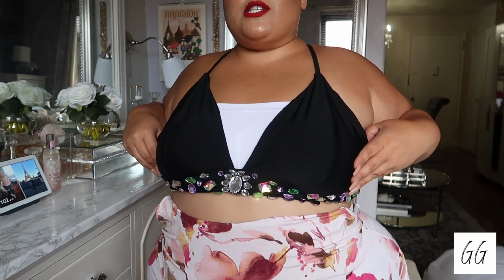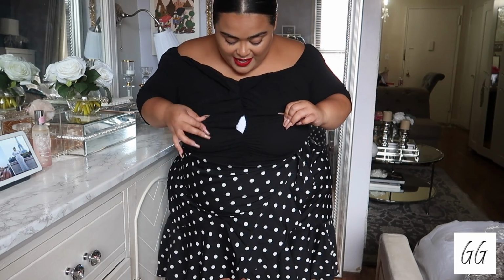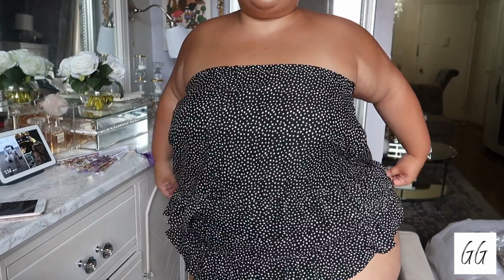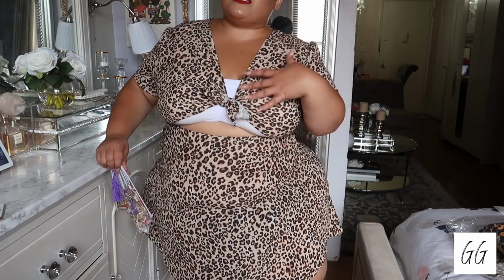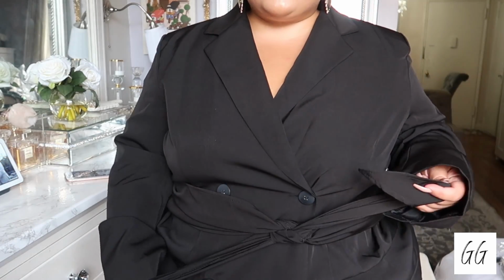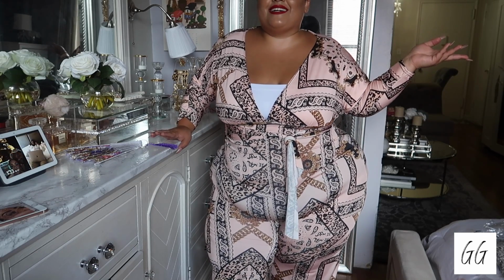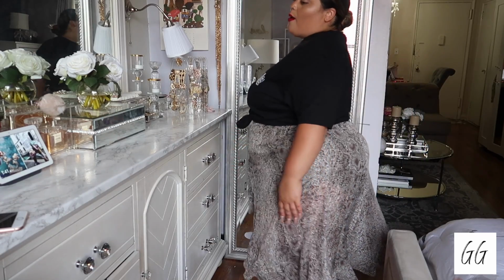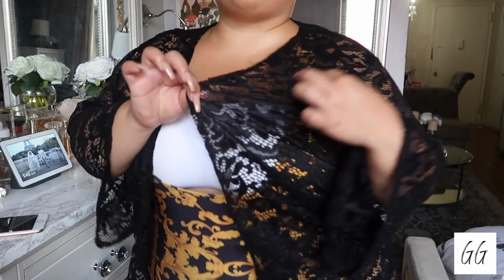PLUS SIZE BOOHOO TRY ON HAUL♡♡ |GABRIELLAGLAMOUR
items shown:

Jeweled bikini top

Peplum top

Polka dot skirt

Plus Woven Polka Dot Ruched Mini Skirt

Plus leopard dress

Blazer dress

pink chain jumpsuit

Snake print skirt

New York tee shirt

Chain swimsuit

Lace kimono